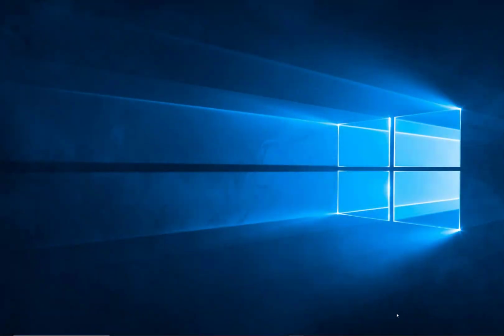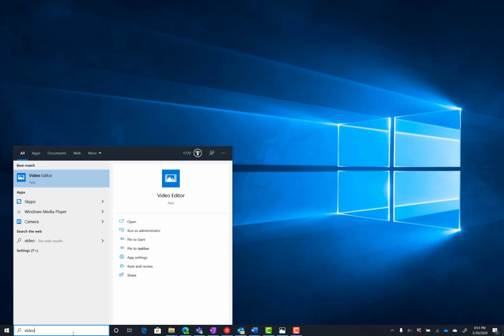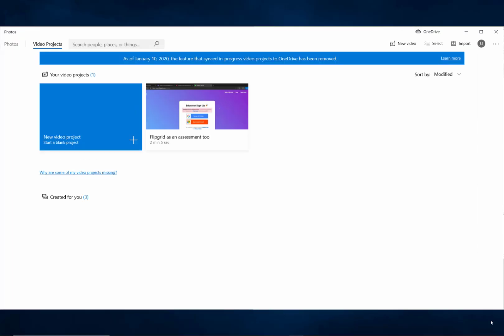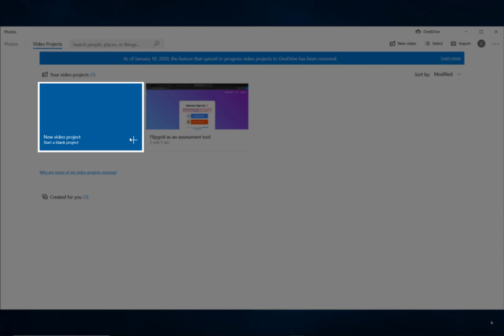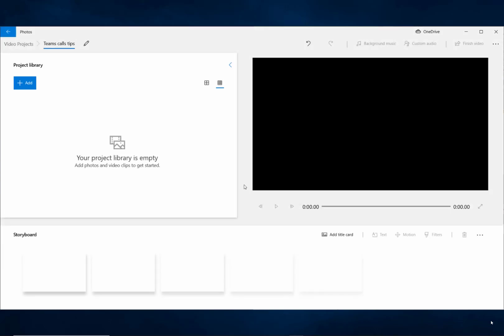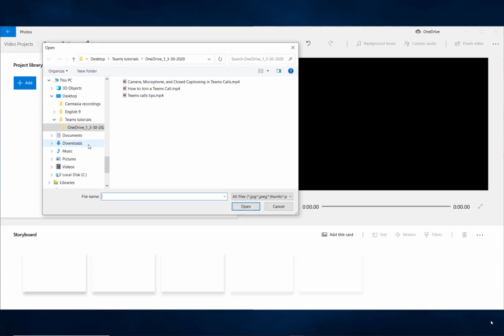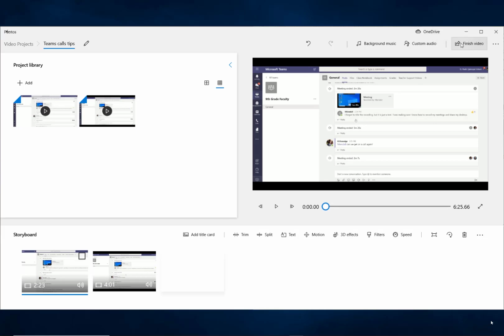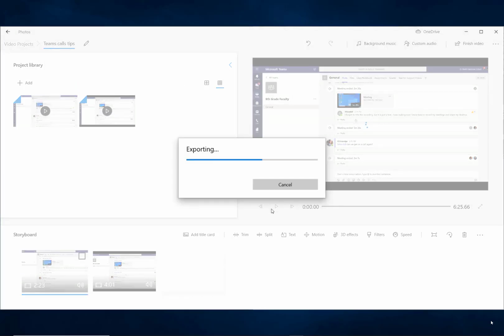How to use Video Editor